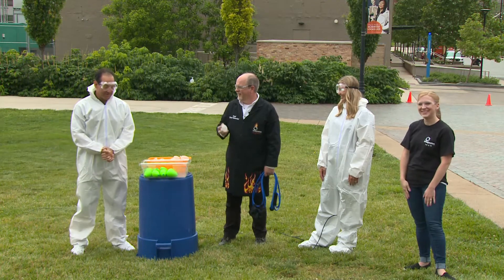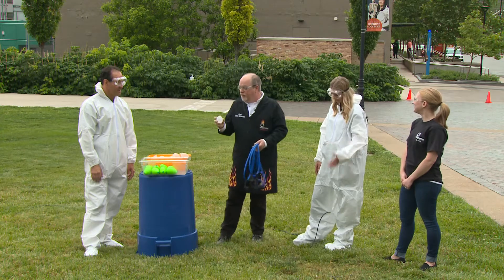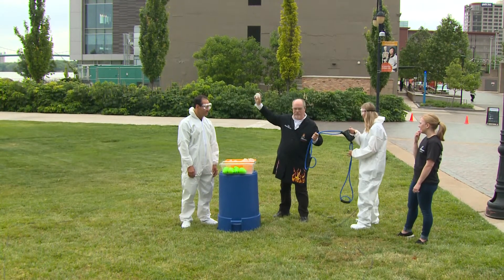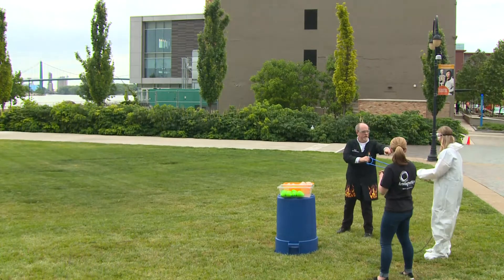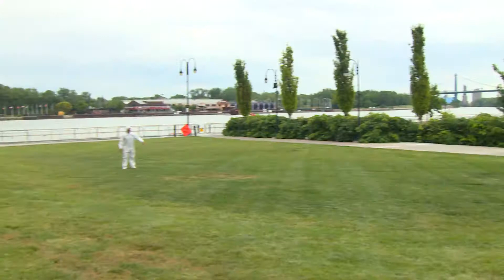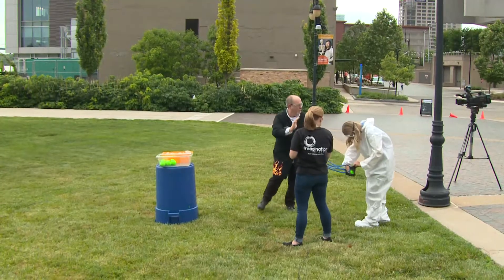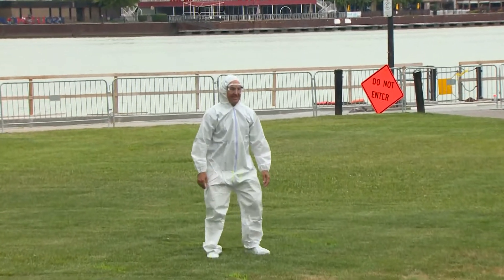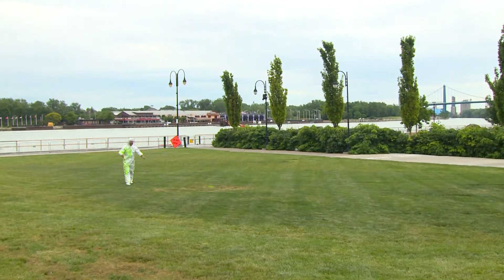Imagine It! Target Tony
Here is my final Imagine It! after roughly ten years of science experiments on Saturday mornings. It's been an absolute blast.